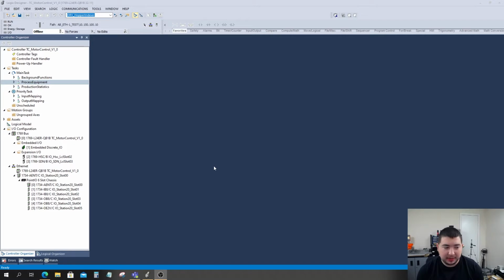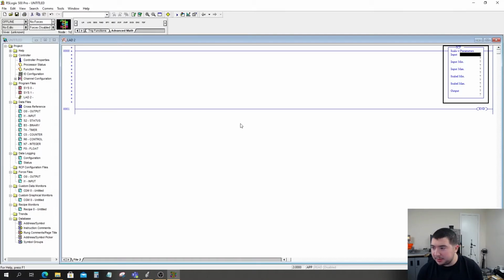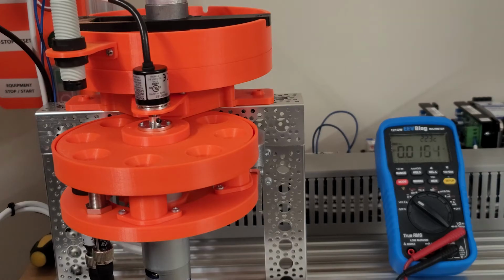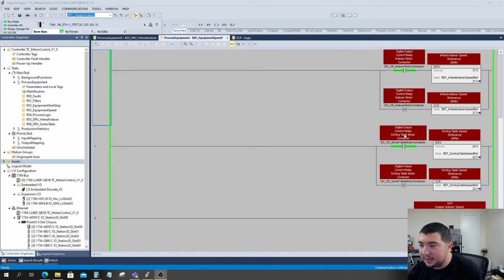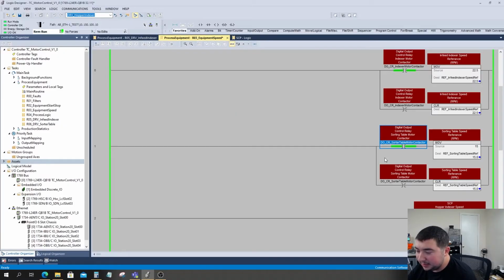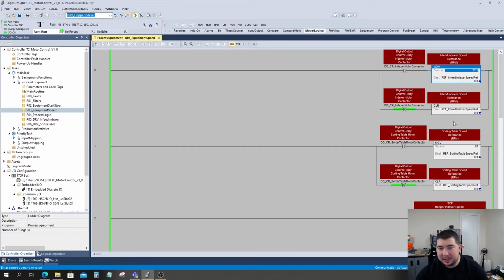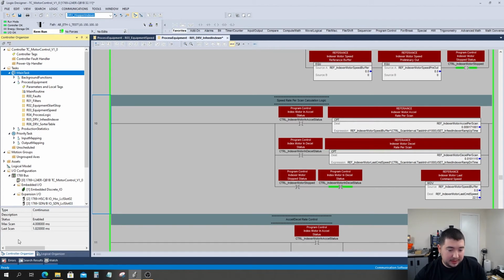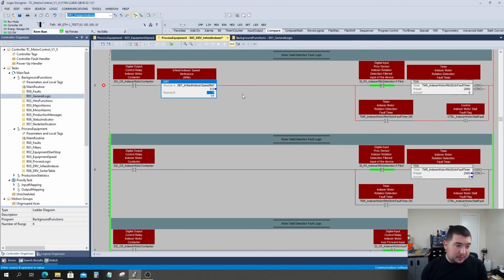PLC Programming - Building Better Motor Control Part 2: Speed Control Using Studio 5000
In the video today we are going to go over how to do basic speed control using Studio 5000. This is the second part of the 2 part motor control video series. If you haven't seen that video yet, I kindly suggest checking that out first since a lot of the content we cover in this video will relate to the last video.

This video is really great for educational examples of boosting your programming skills, as well as seeing how that relates to real equipment. In the video we also get the marble sorter moving more like an actual machine as well as cover some troubleshooting methods.

If you have ideas for future episodes, or if you have questions, please be sure to let me know down in the comments.

Equipment Used:

PLC - Allen-Bradley CompactLogix 1769-L24ER-QB1B
Remote IO - Allen-Bradley POINT IO 1734-AENT
DC Motor Drives - Automation Direct Iron Horse GSD1-48-10C
Multi-Meter - EEVBlog 121GW

Software used:

Studio 5000 logix Designer Version 32 Standard Edition
RSLogix 500 Professional Edition